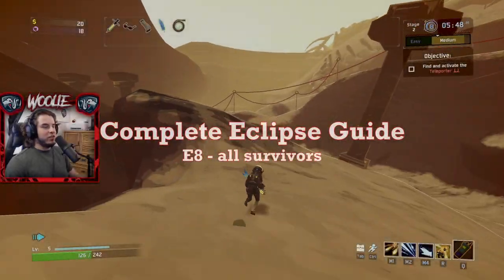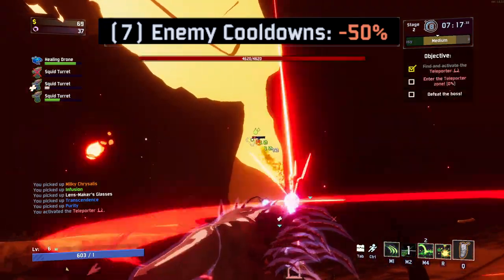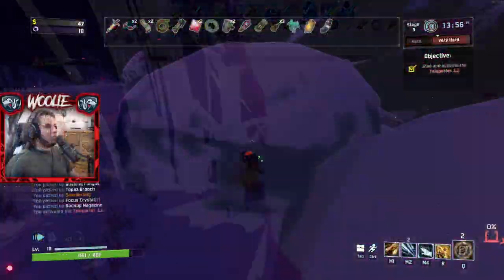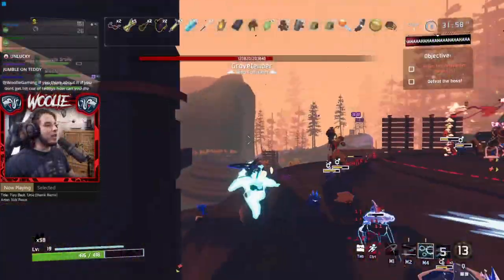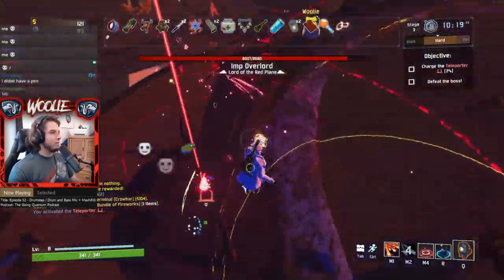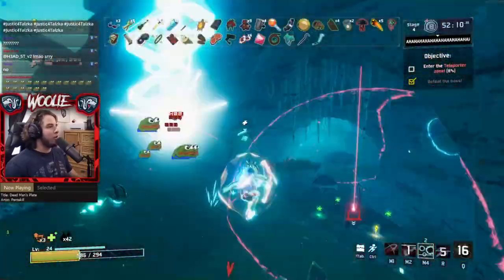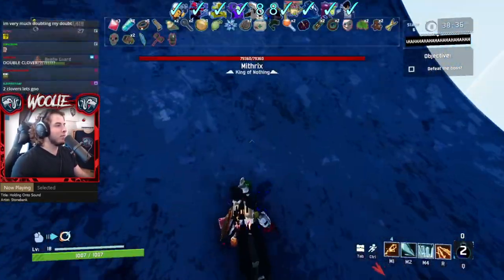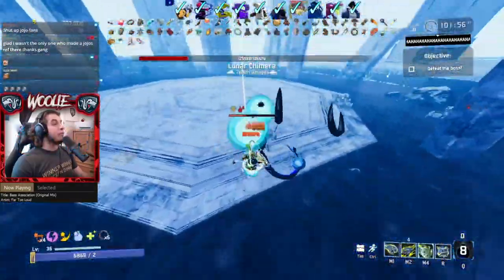Complete Eclipse Guide - ALL survivors & strategies (Risk of Rain 2)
Everything you need to know about Eclipse difficulty - modifiers explained, strategies, best items & survivors.

TIMESTAMPS:
0:00 - Intro
0:58 - Eclipse modifiers explained
5:16 - General Strategy
11:12 - Best items
15:02 - Survivor tierlist & tips
19:36 - Summary